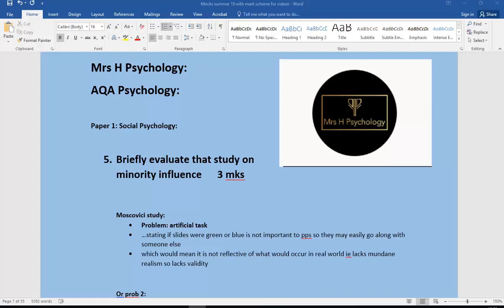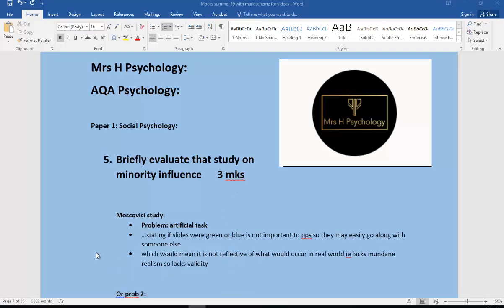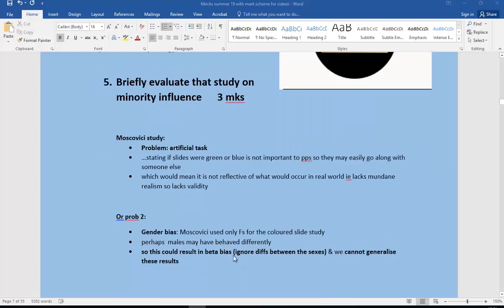AQA Social Influence 8a: minority influence research evaluated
AQA Psychology evaluate minority influence research in 2 minutes!